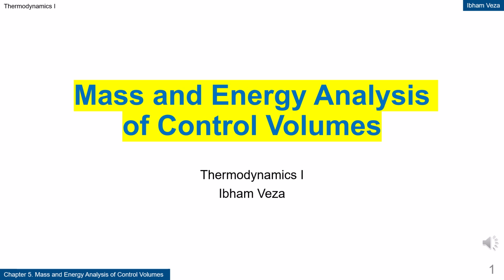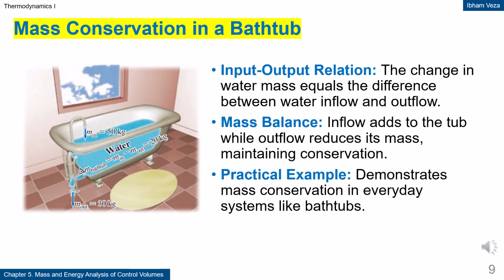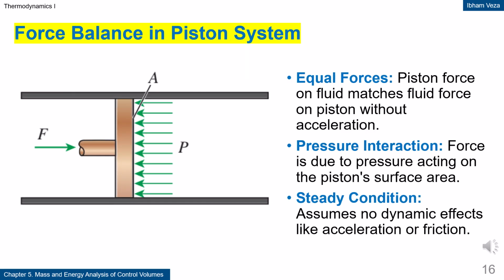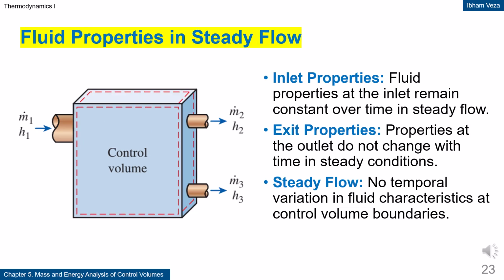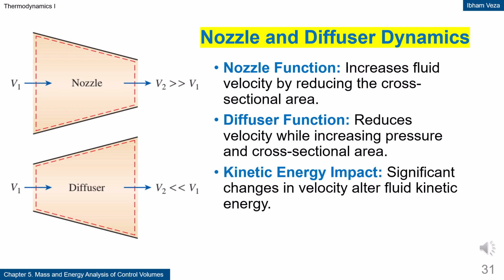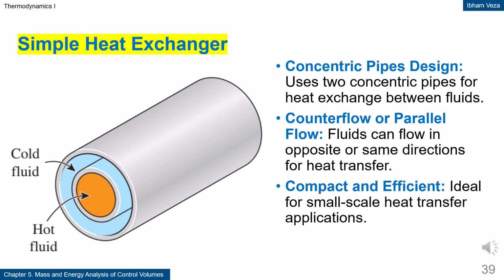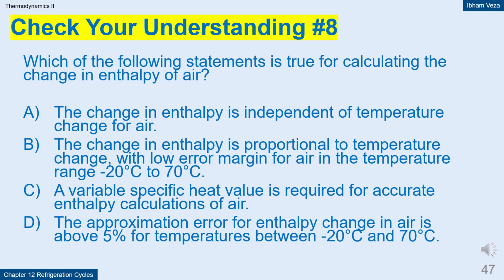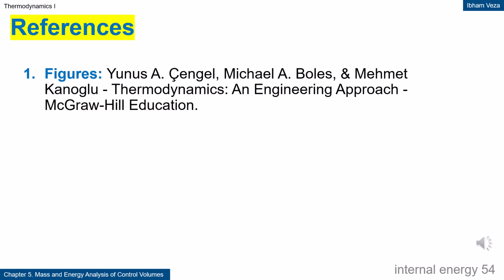Mass and Energy Analysis of Control Volumes | Steady Flow, Enthalpy, Turbines & Heat Exchangers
Mass and Energy Analysis of Control Volumes is one of the most important topics in Engineering Thermodynamics. In this comprehensive extended lecture, you will learn how the laws of conservation of mass and conservation of energy are applied to open systems where mass and energy cross system boundaries.

This lecture covers the fundamental principles of control volume analysis, steady-flow energy equations, mass conservation, flow work, enthalpy, throttling processes, heat exchangers, turbines, compressors, nozzles, diffusers, and unsteady-flow systems. The material is essential for Mechanical Engineering students, Chemical Engineering students, Energy Engineering students, and anyone studying Thermodynamics, Fluid Mechanics, Heat Transfer, or Energy Systems.

Topics Covered:

✅ Introduction to Mass and Energy Analysis

✅ Thermodynamics Control Volumes

✅ Open System Analysis

✅ Conservation of Mass Principle

✅ Conservation of Energy Principle

✅ Mass Flow Rate Calculations

✅ Volume Flow Rate Concepts

✅ Normal Velocity and Control Surfaces

✅ Steady Flow Processes

✅ Unsteady Flow Processes

✅ Flow Work and Flow Energy

✅ Enthalpy and Specific Enthalpy

✅ Energy Transport by Mass Flow

✅ Steady-State Operation

✅ Steady-Flow Energy Equation (SFEE)

✅ Nozzle Analysis

✅ Diffuser Analysis

✅ Turbine Thermodynamics

✅ Compressor Thermodynamics

✅ Heat Exchanger Analysis

✅ Throttling Processes

✅ Mixing Chambers

✅ Tank Charging Processes

✅ Compressed Liquid Approximation

✅ Kinetic and Potential Energy Effects

✅ Engineering Applications of Control Volumes

This lecture explains how engineers analyze practical devices such as:

• Gas Turbines

• Steam Turbines

• Compressors

• Pumps

• Heat Exchangers

• Mixing Chambers

• Nozzles

• Diffusers

• Throttling Valves

• Water Heaters

• Industrial Energy Systems

Students preparing for Thermodynamics examinations, FE exams, engineering coursework, professional certification programs, and research projects will find this lecture particularly useful.

Learning Outcomes:

✔ Understand the concept of a control volume

✔ Apply mass balance equations to engineering systems

✔ Apply energy balance equations to open systems

✔ Analyze steady-flow and transient-flow processes

✔ Calculate mass flow rate and energy transfer

✔ Understand flow work and enthalpy

✔ Solve engineering thermodynamics problems systematically

✔ Analyze turbines, compressors, nozzles, and heat exchangers

✔ Develop a strong foundation for advanced energy system analysis

This lecture follows internationally recognized thermodynamics principles and provides a structured pathway from fundamental concepts to real-world engineering applications.

Whether you are an undergraduate student, postgraduate researcher, lecturer, practicing engineer, or industry professional, this video provides a clear and systematic explanation of mass and energy conservation in flow systems.

📚 Explore more engineering lectures, research resources, academic publishing guidance, and educational materials at:

👉 STEPX Journal

📤 Share this lecture with fellow students and engineers